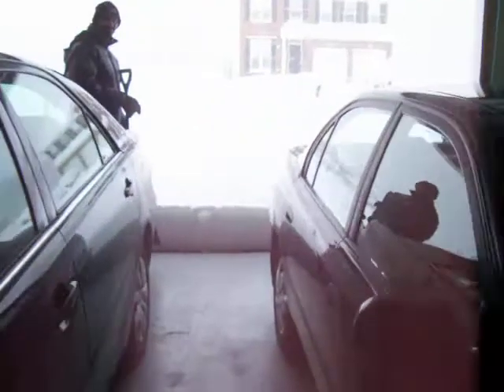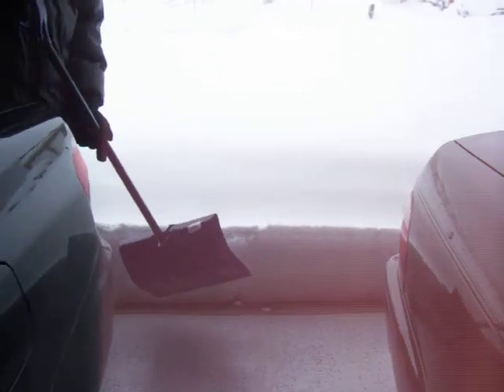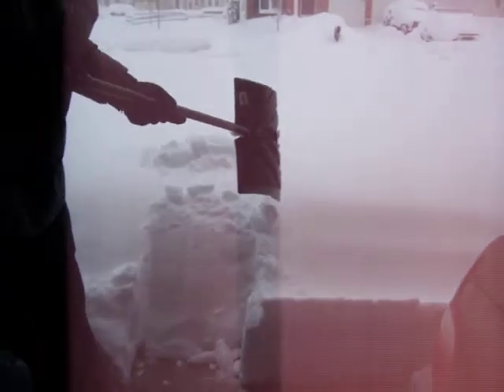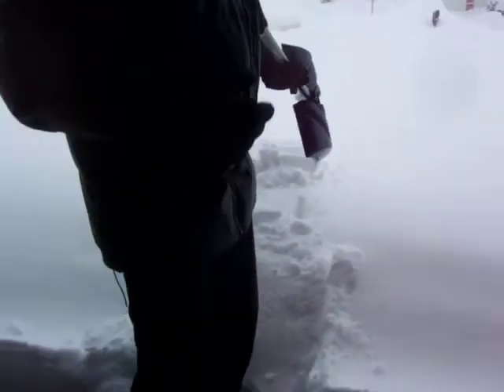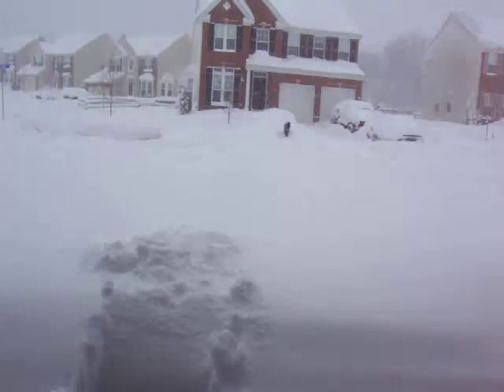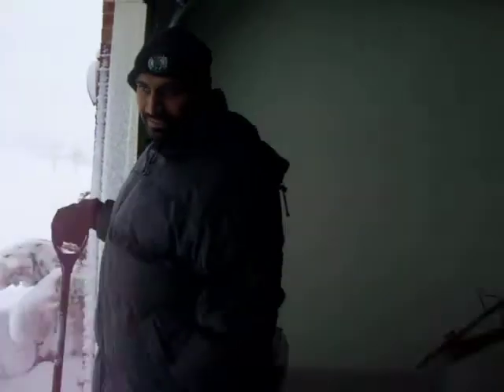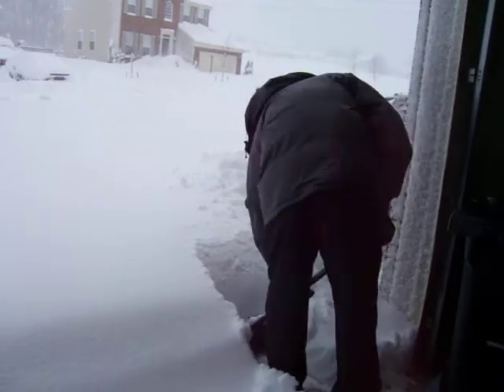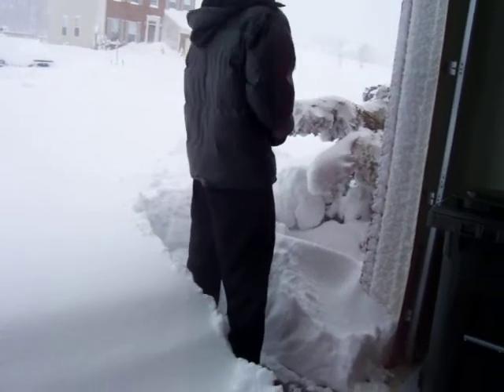Snowed Out 2